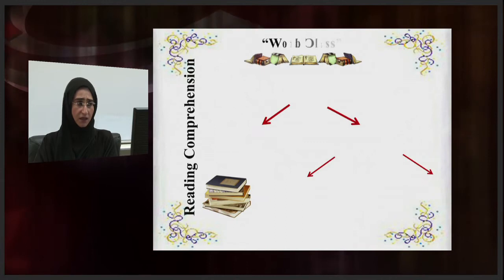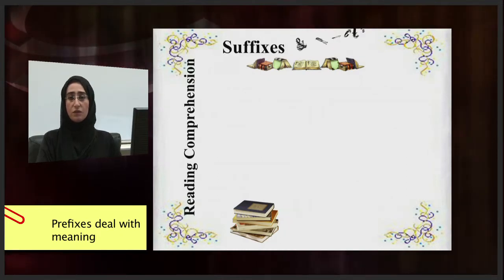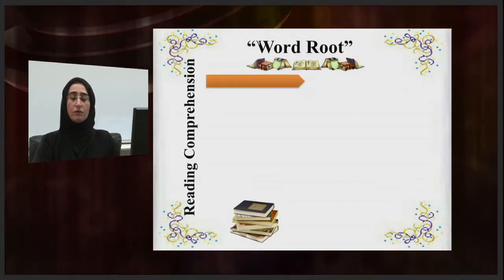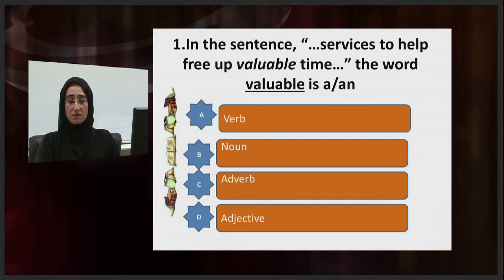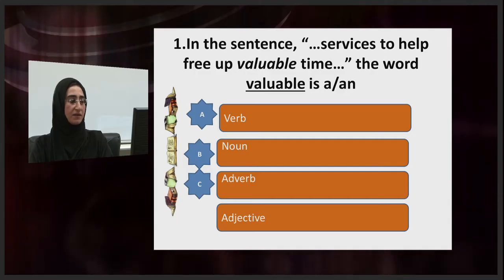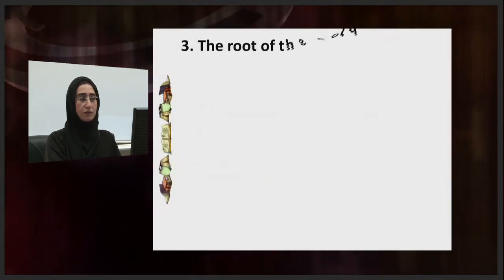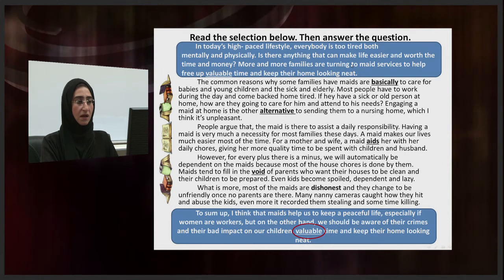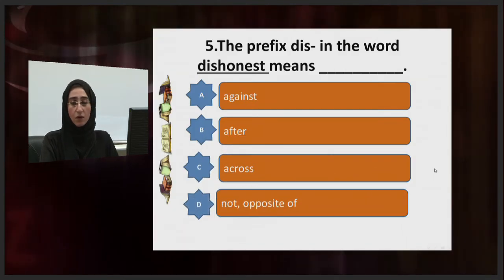Reading - Reading 4 - اللغة الانجليزية - الصف الحادى عشر